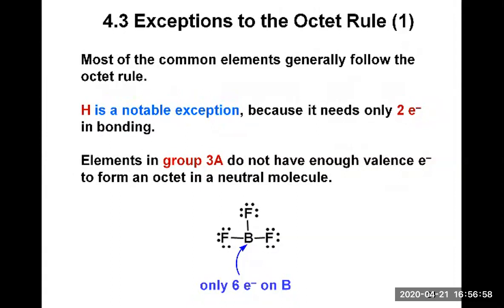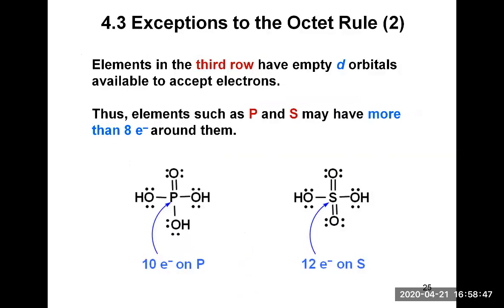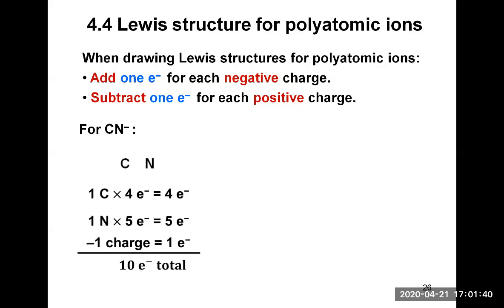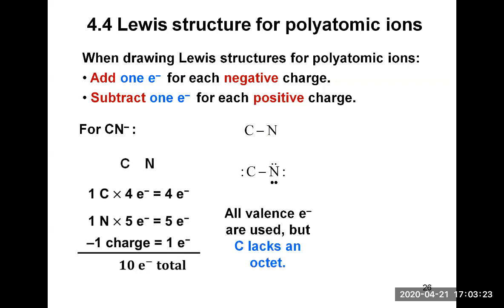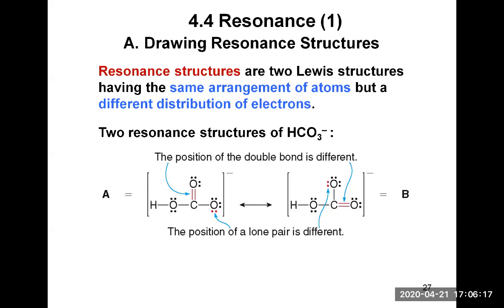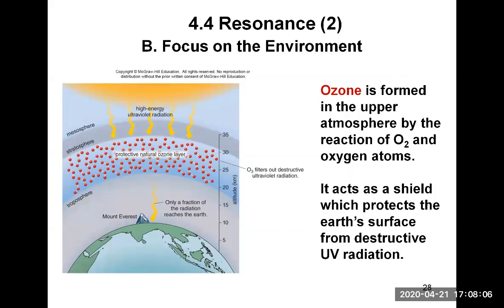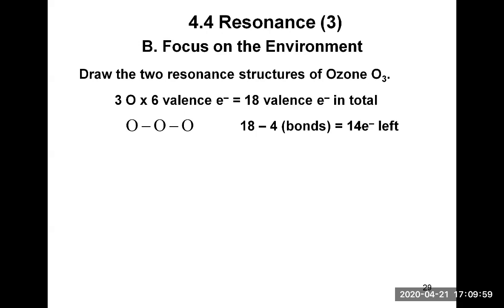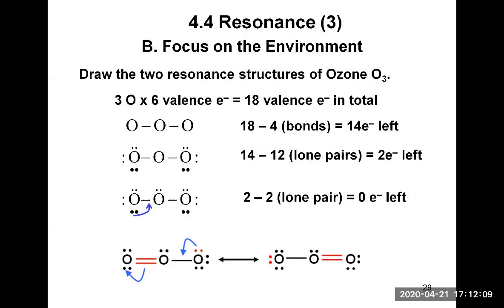Chapter 4 Sec. 4.3-4.4 Exceptions to octet rule, Polyatomic Ions, Resonance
This video goes over the few exceptions to the octet rule, in addition to hydrogen needing a duet, instead of an octet. We will learn how to write Lewis Structures for Polyatomic Ions, and Resonance Structures when more than one structure is possible.